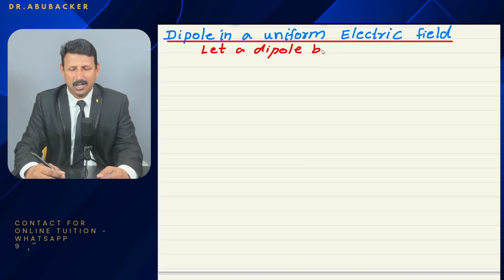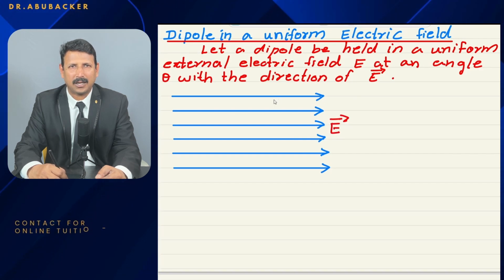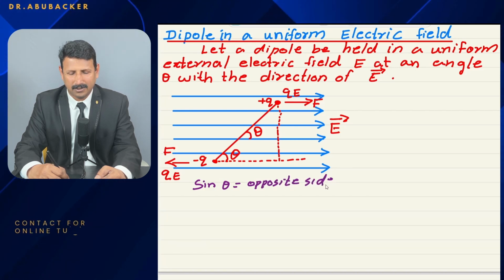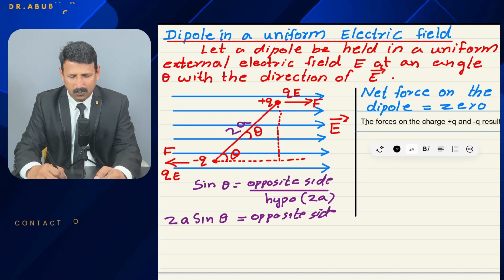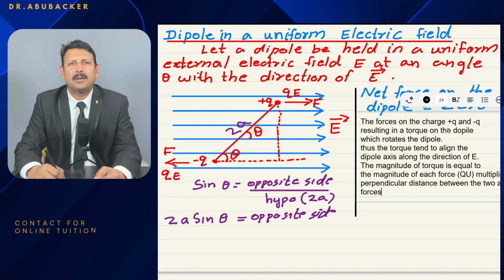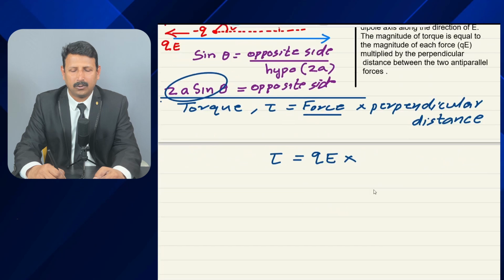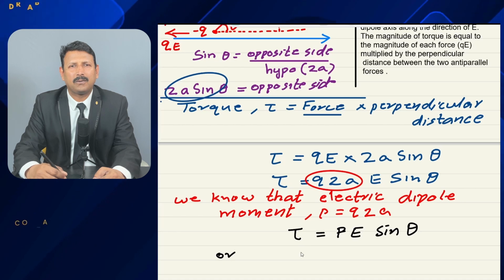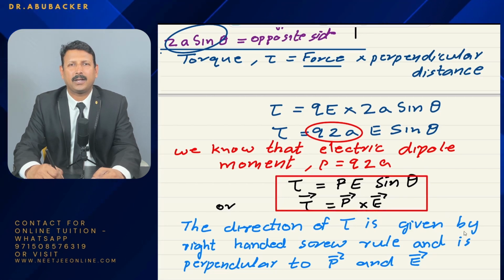Electric Dipole in a Uniform Electric Field | CBSE Class 12 Physics | Torque on Dipole Explained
A PDF copy of the handwritten notes used in the above video is available on my
In this video, we will learn about the Electric Dipole in a Uniform Electric Field from CBSE Class 12 Physics. The lecture covers the concept of electric dipole, torque acting on a dipole, stable and unstable equilibrium, derivation of torque formula, and important board exam points.

Topics Covered:

Dipole placed in a uniform electric field
Torque on electric dipole
Derivation of torque formula
Stable and unstable equilibrium